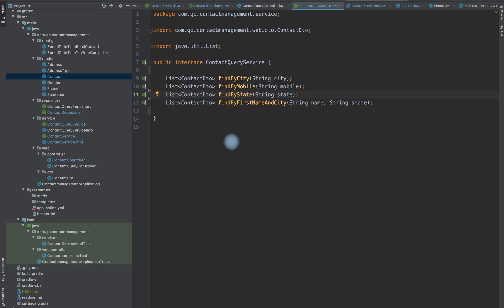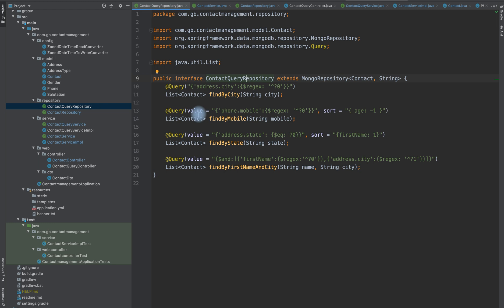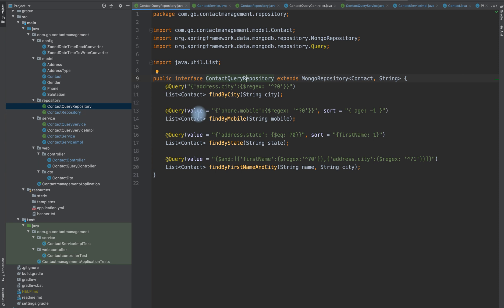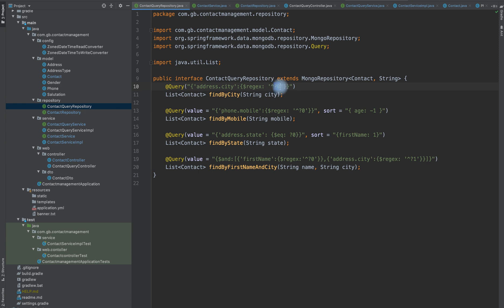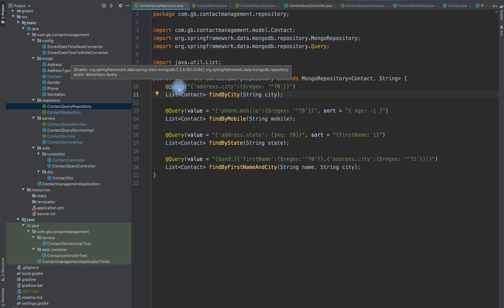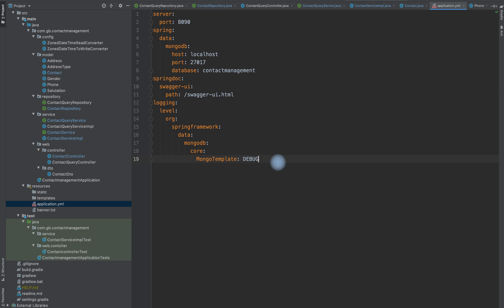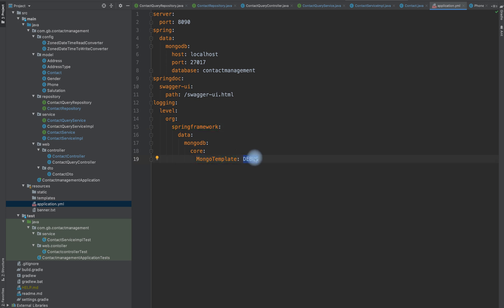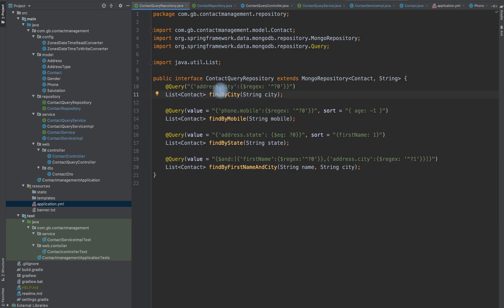Spring Boot MongoDB Query A Sub Document and Sort the result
Part 3 Query a subdocument, sort them
Source code location